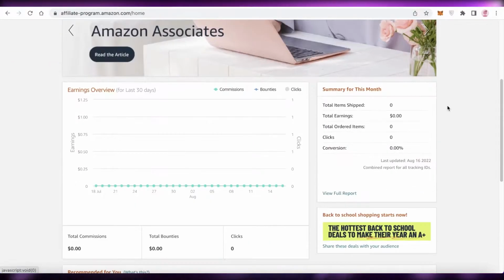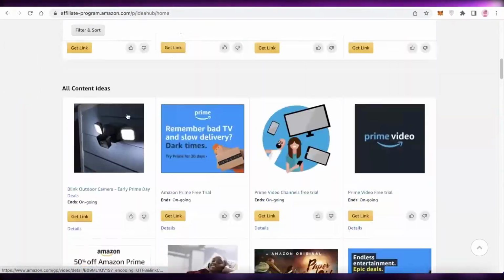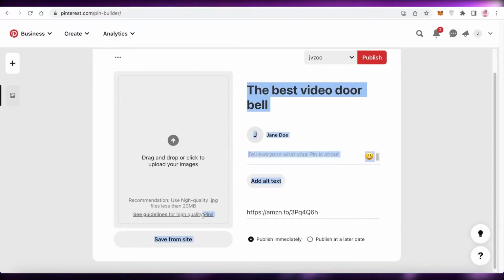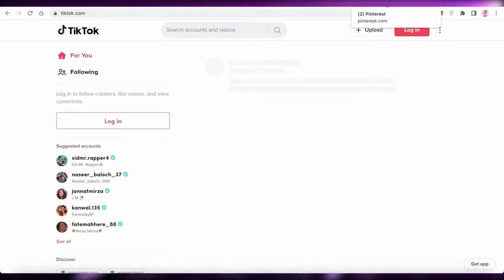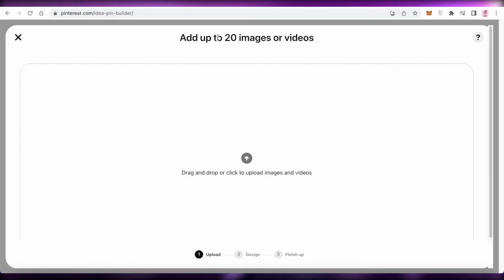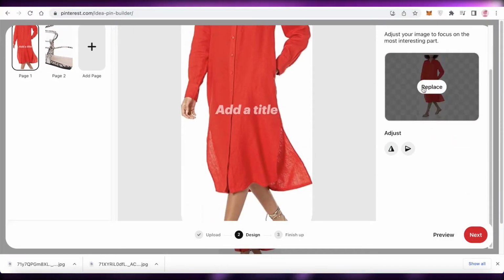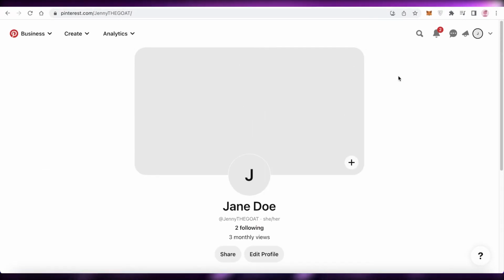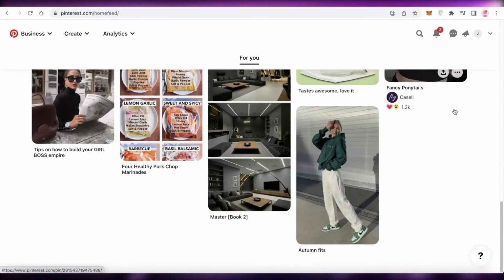How To Promote Amazon Affiliate Links On Pinterest 2025 (Easy Tutorial)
In this video I show you How To Promote Amazon Affiliate Links On Pinterest. This is super easy and learn to do it in just a few minutes by following this helpful tutorial.